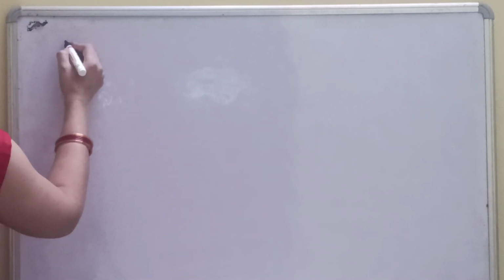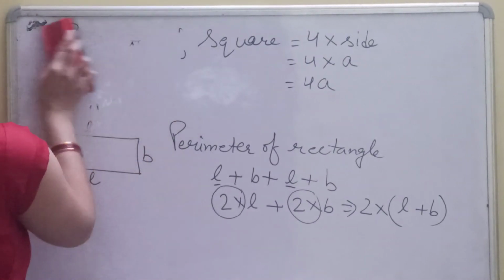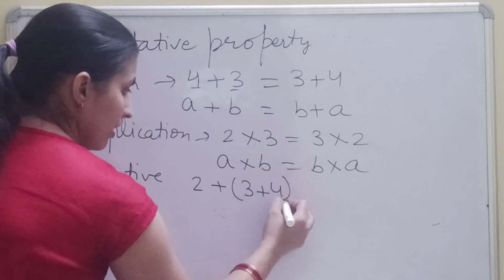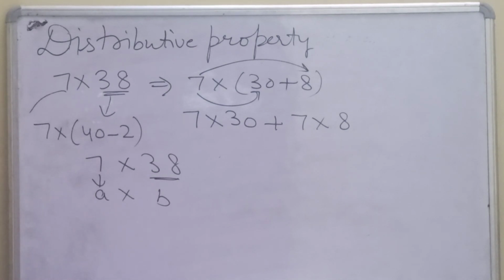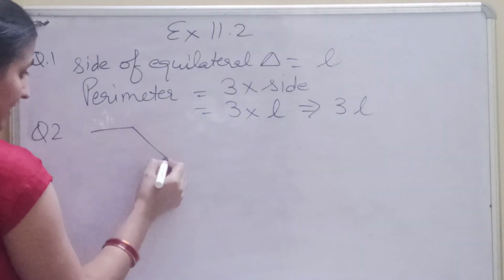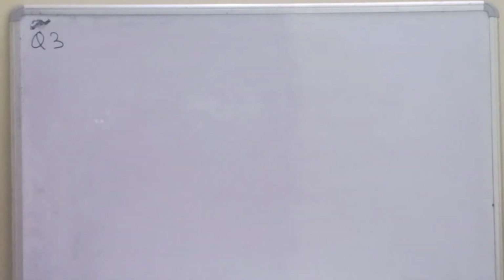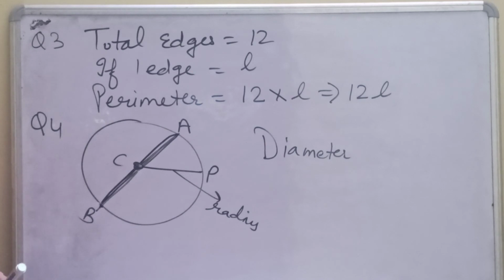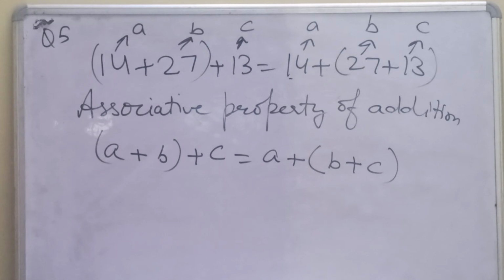Maths | Class 6 | Ch - Algebra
Use of variables in common rules with Ex 11.2 Q 1 to 5